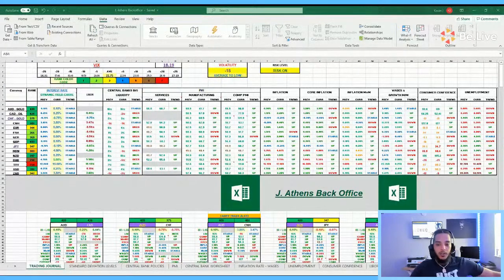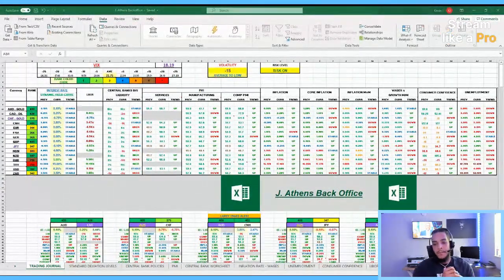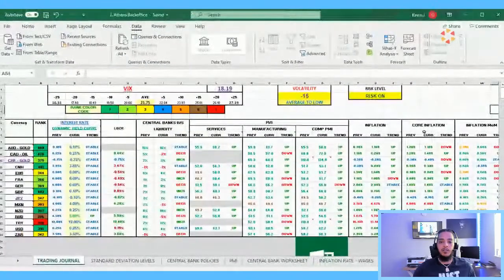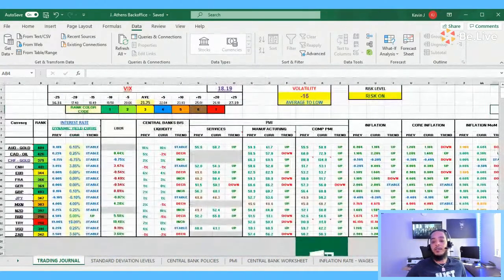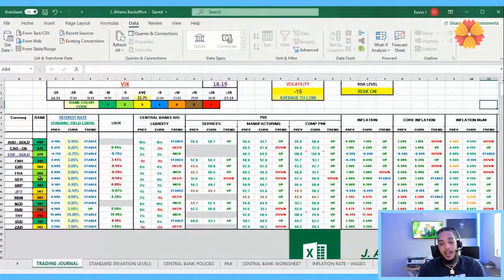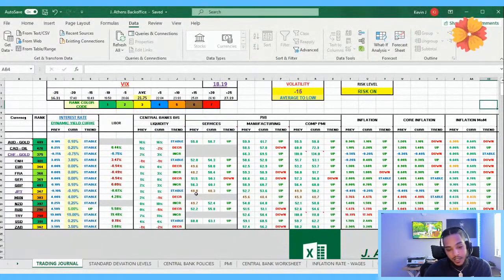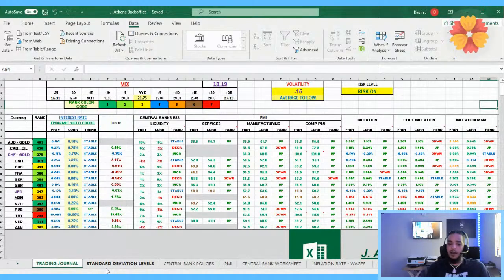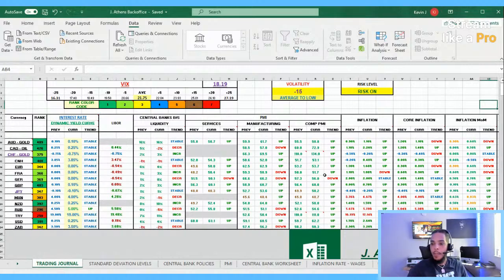Weekly Currency Breakdown Starting MAY 10TH